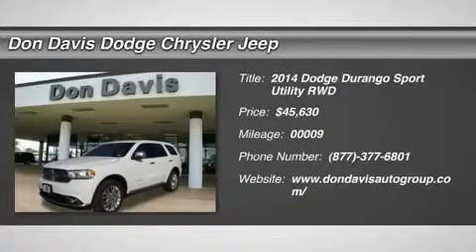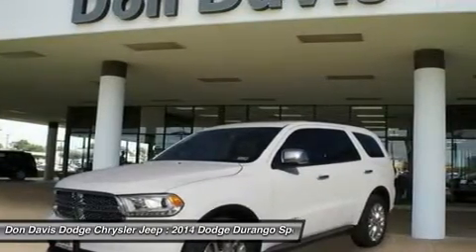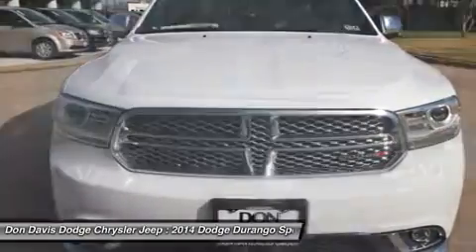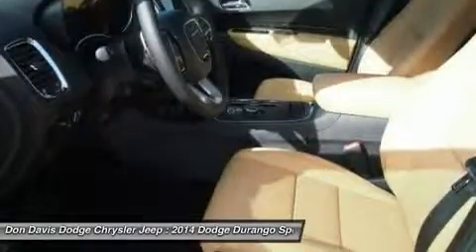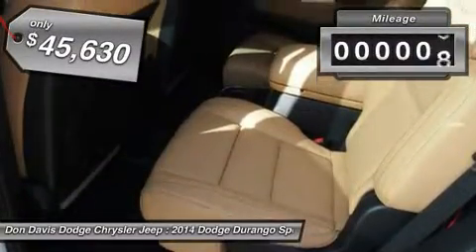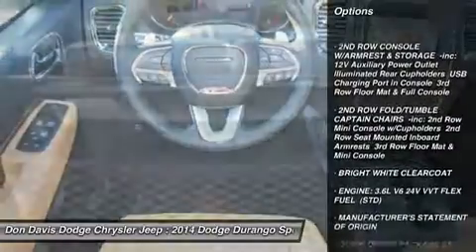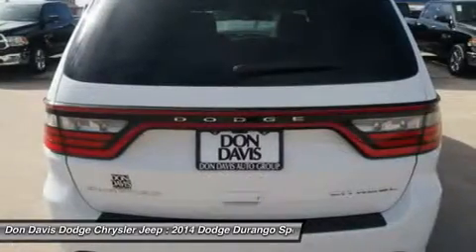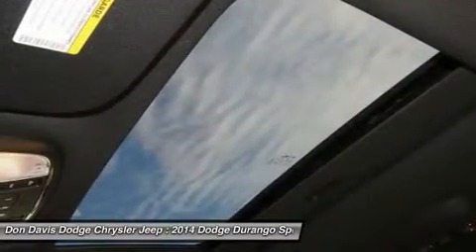2014 DODGE DURANGO Arlington, TX E24954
2014 DODGE DURANGO Arlington, TX
Stock# E24954

1901 N. Collins